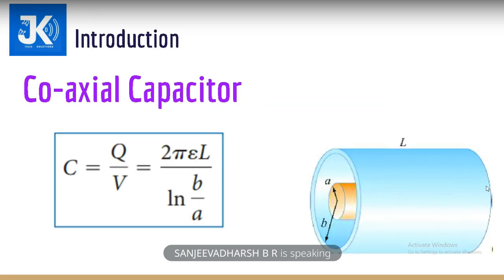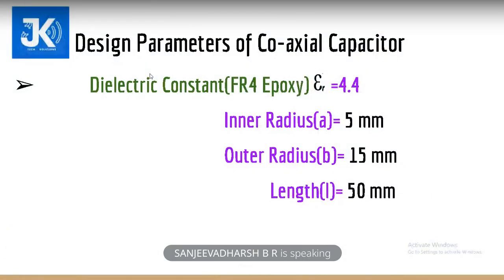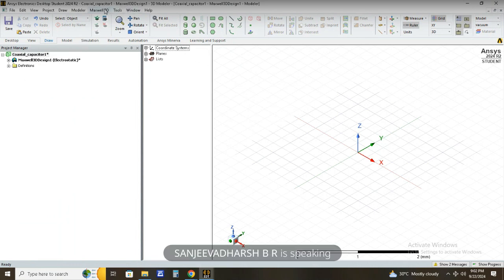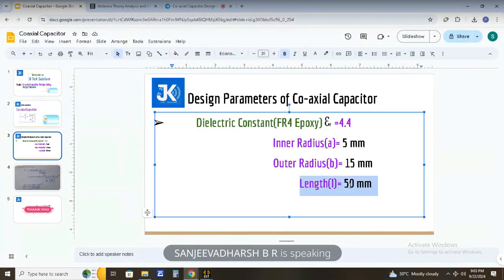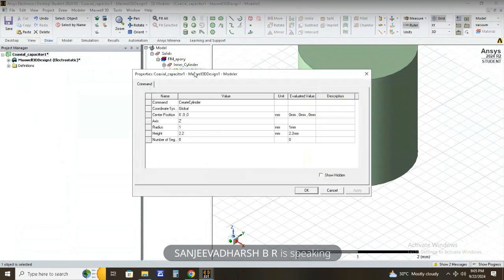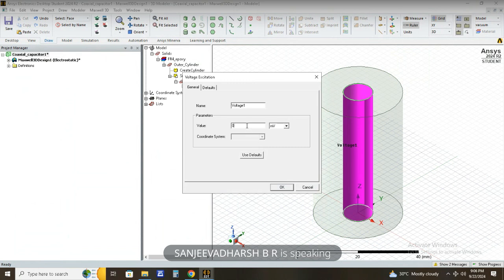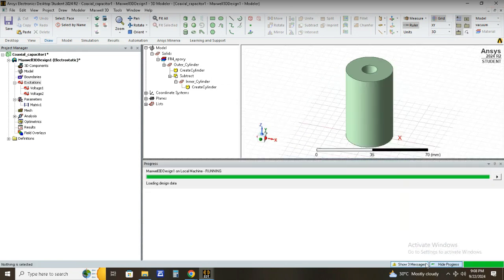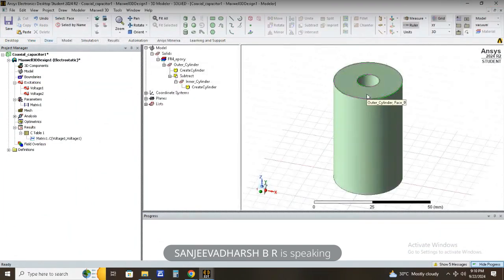Designing of Coaxial Capacitor | JK Tech Solutions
Coaxial Capacitor Design | Theory, Calculations, and Practical Applications

In this in-depth tutorial, we explore the fascinating world of coaxial capacitors, essential components in RF, microwave, and high-frequency systems. Coaxial capacitors are preferred for their superior low-inductance characteristics and minimal signal interference, making them a crucial element in high-performance circuits. This video will guide you through everything you need to know about designing and understanding these capacitors from the ground up.

🔹 What you’ll learn in this tutorial:

Introduction to Coaxial Capacitors:

Understanding the basic structure: two cylindrical conductors separated by a dielectric material.
The purpose and advantages of coaxial capacitors in high-frequency circuits, including their ability to reduce parasitic effects like inductance and resistance.
Key Design Considerations:

Capacitance calculation for coaxial structures: Learn the mathematical relationship between conductor dimensions, dielectric properties, and capacitance.
The role of the inner conductor radius, outer conductor radius, and dielectric constant in determining the capacitor's behavior.
Dielectric Materials and Their Impact:

How different materials affect performance, including dielectric strength, loss tangent, and temperature stability.
Step-by-Step Calculation Process:

Detailed walkthrough on calculating the capacitance of a coaxial capacitor using standard formulas.
Examples showing how to tailor the design to meet specific frequency, voltage, and power requirements.
Practical Design and Simulation:

Applying theory to practice: tips on building and testing a coaxial capacitor for real-world applications such as RF filters, matching networks, and high-voltage circuits.
Introduction to simulation tools that help optimize your design for factors like impedance matching and minimizing parasitic elements.
Applications and Case Studies:

Discussion of real-world use cases where coaxial capacitors shine:
High-frequency RF circuits
Microwave signal processing